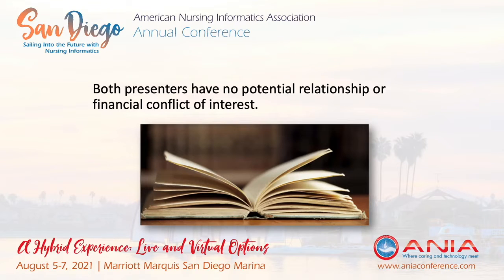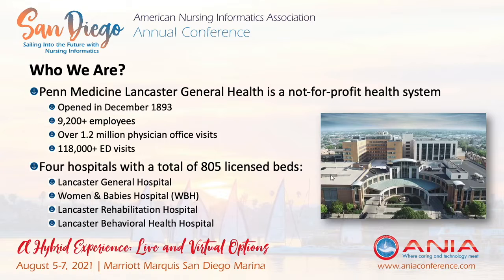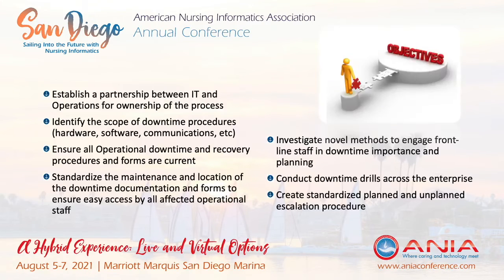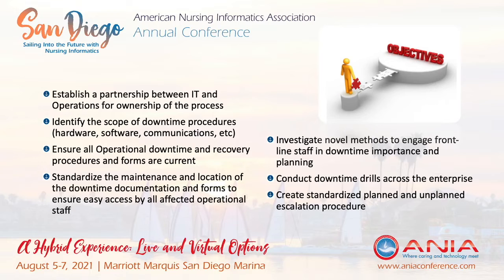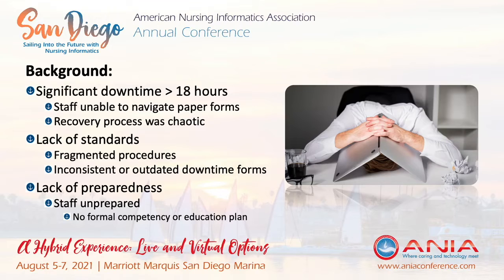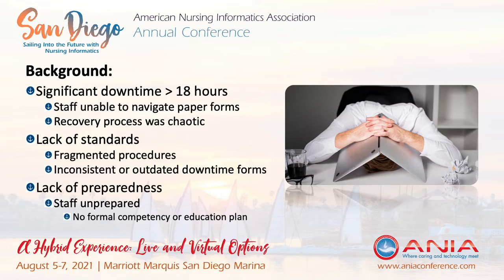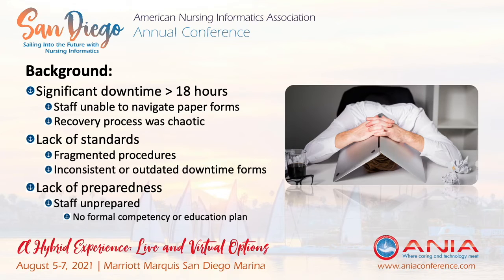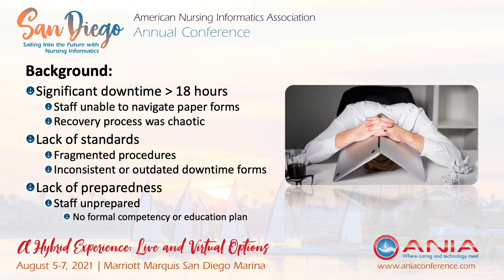All Aboard: Redesigning Procedure Drills to Navigate Successful Downtime Engagement Preview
This is a preview of a session that was captured at ANIA’s 2021 Annual Conference.

Discuss the development of a project team tasked with revising downtime procedures, reviewing downtime forms, and ensuring all staff were prepared for future planned and unplanned downtime, as well as challenges and lessons learned.

ANIA members can view this entire session and earn FREE Nursing Continuing Professional Development (NCPD) contact hour credit until the end of July 2022 by visiting (just click on the Monthly NCPD banner to access it)!

Not a member? Monthly free contact hours are a great reason to join, but of course, you can purchase this session